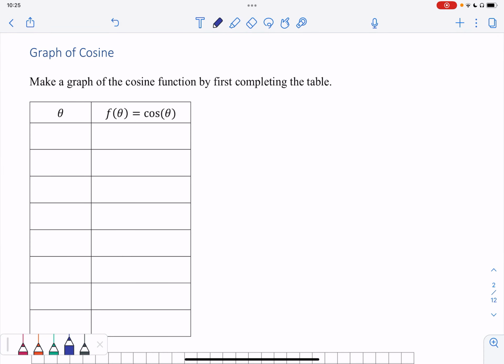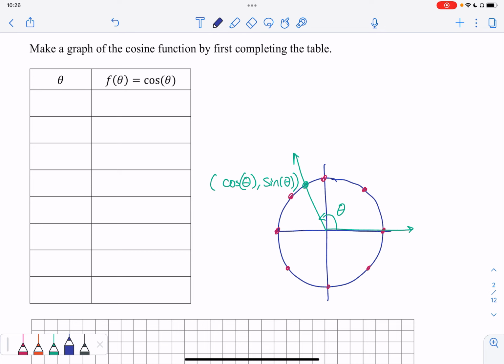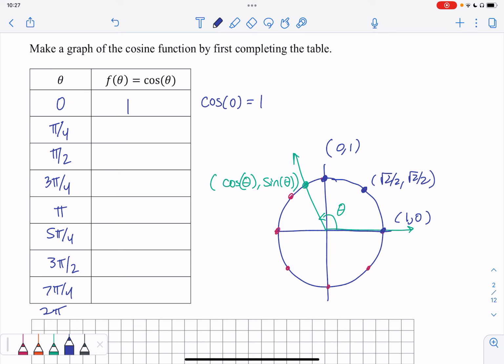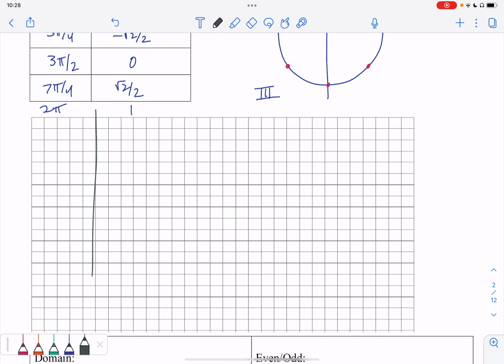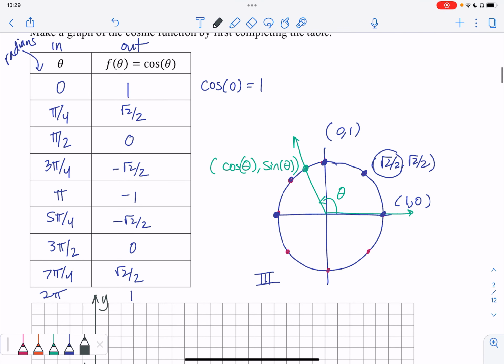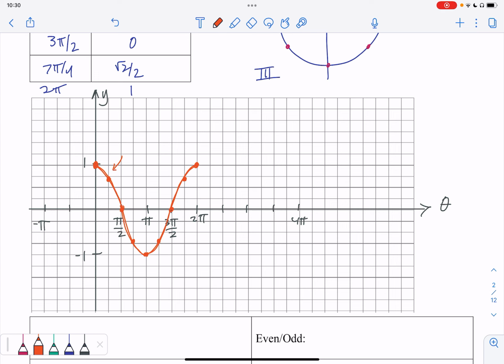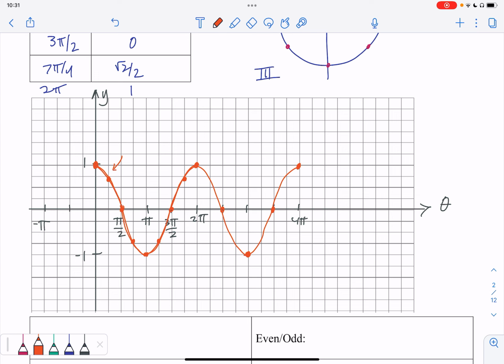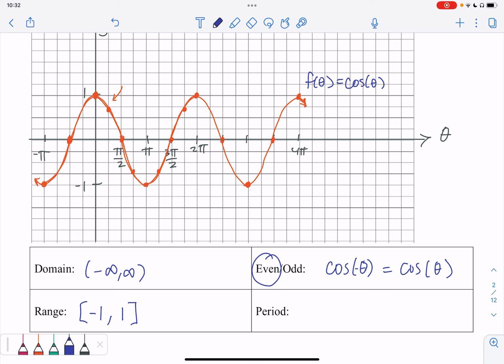MTH 112 Graph of Cosine